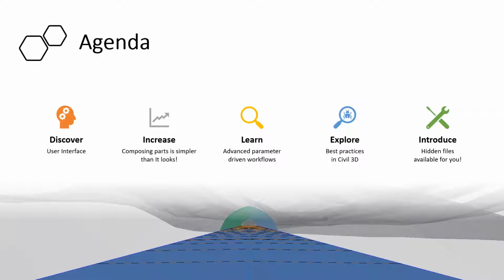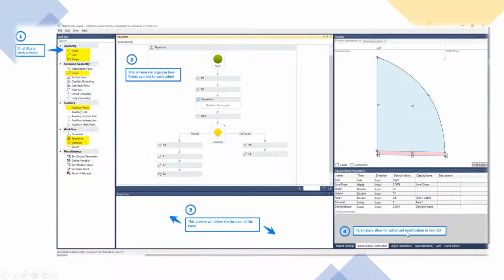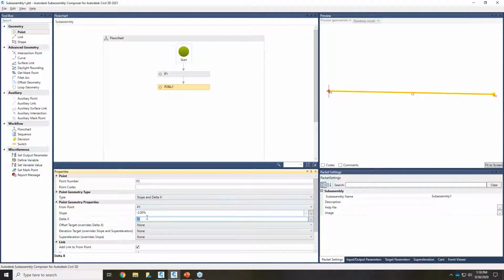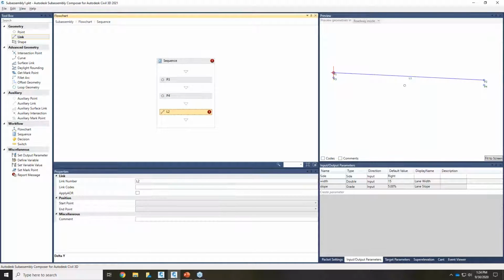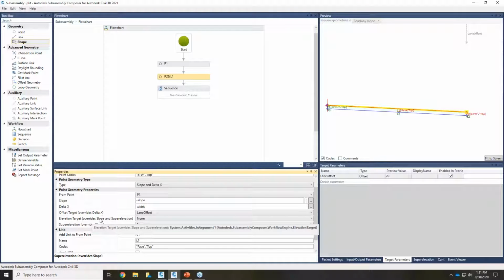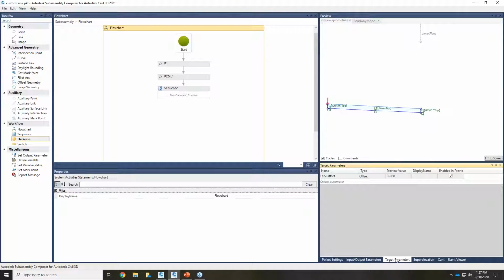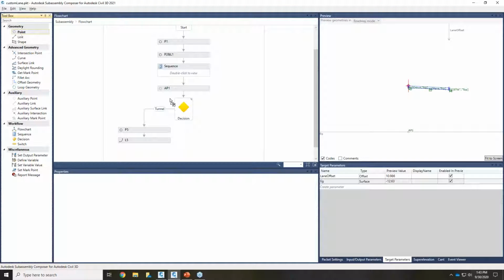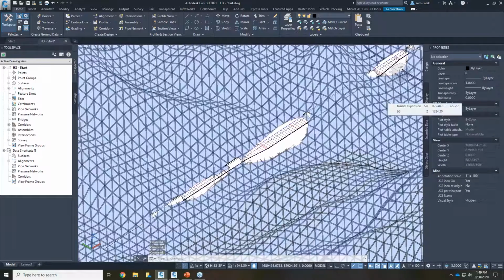MicroCAD Webinar | Civil Subassembly Composer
For more information on Civil Subassembly Composer, please visit our